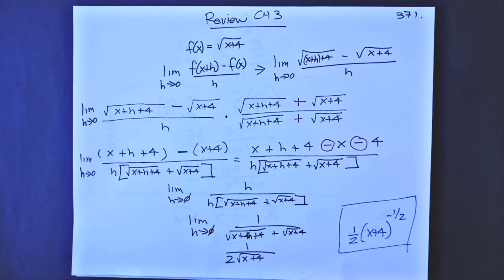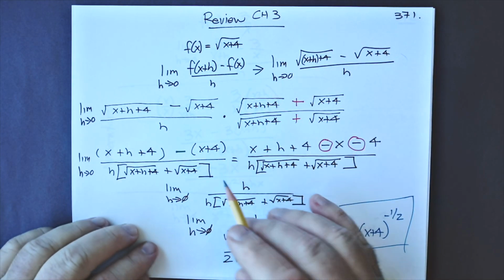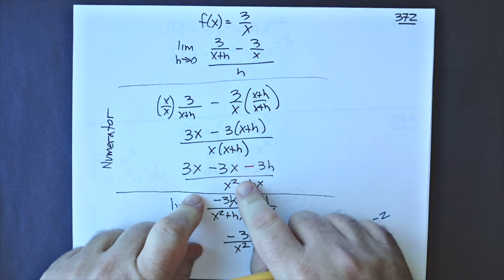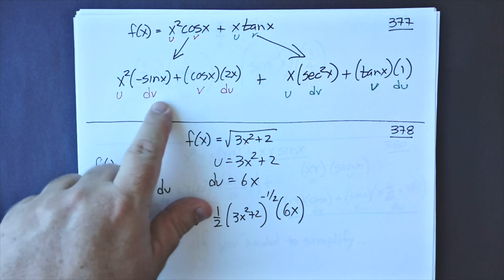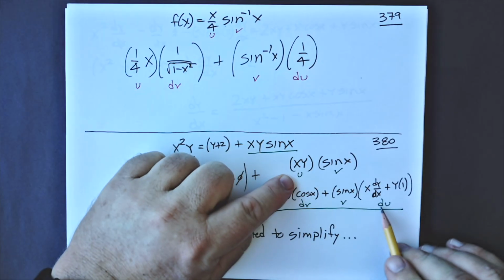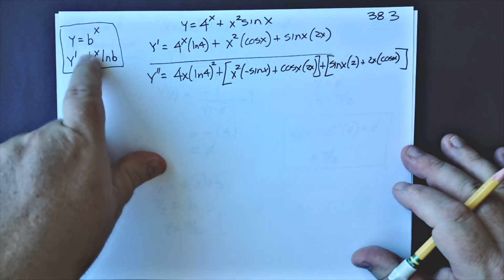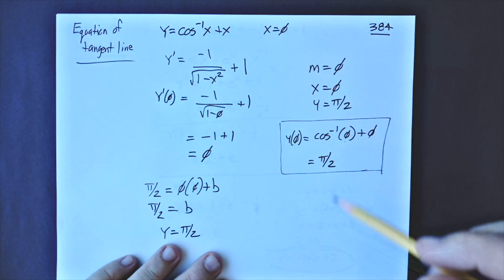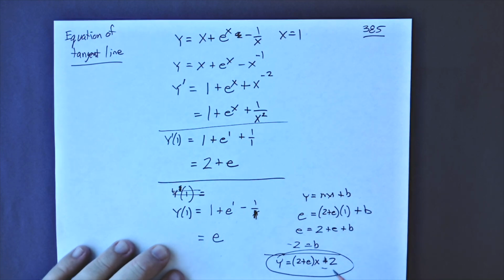Calculus I - Derivatives - Review Practice Problems (Chapter 3 review)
Review questions and answers for chapter 3. (Review Section for Chapter 3 of Openstax Calculus I - 150X)